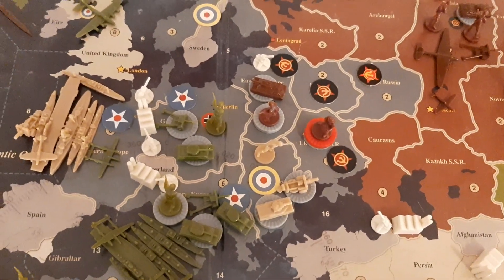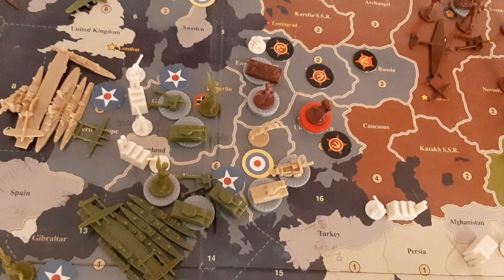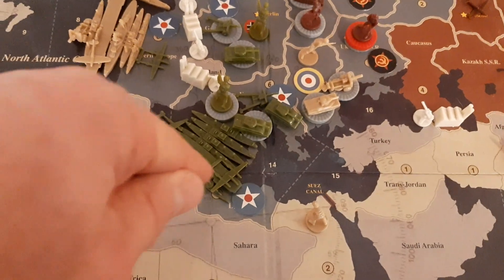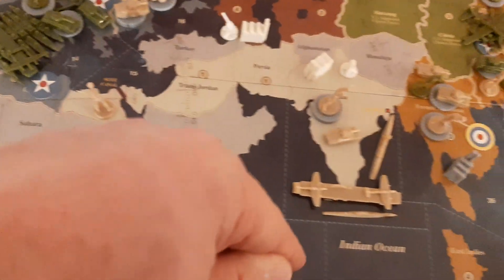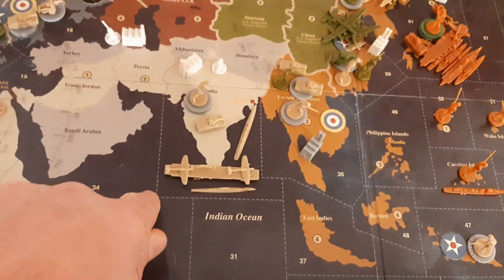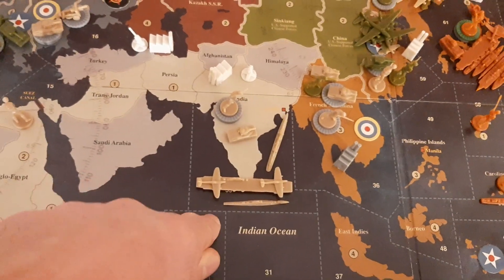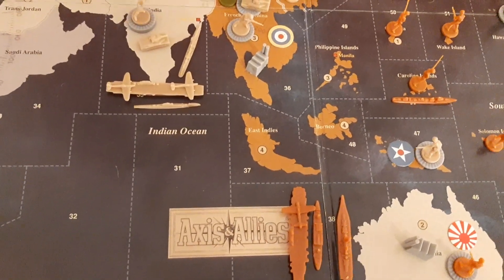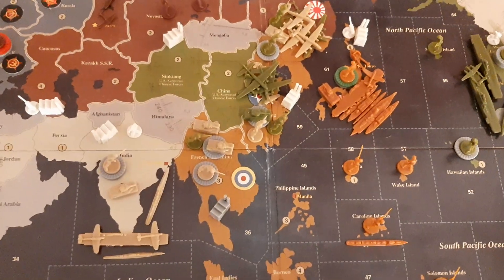Axis and Allies Revised UK turn 10